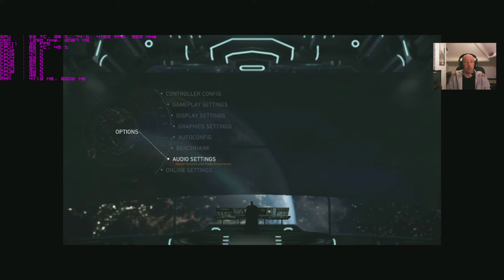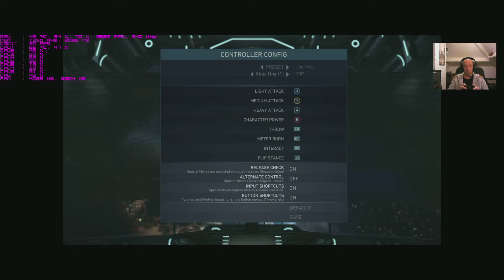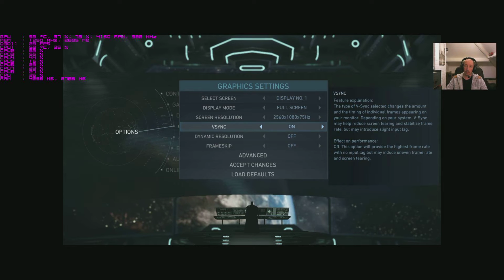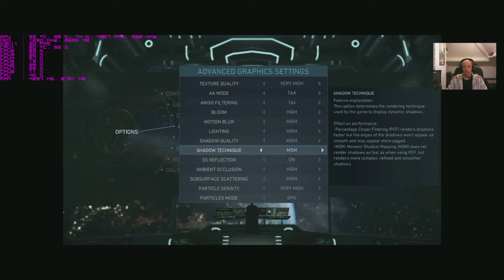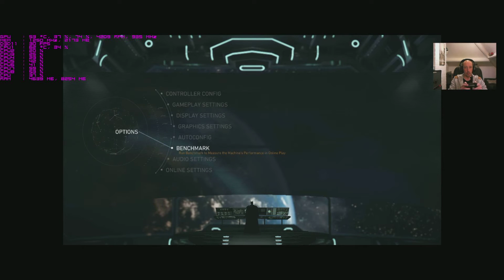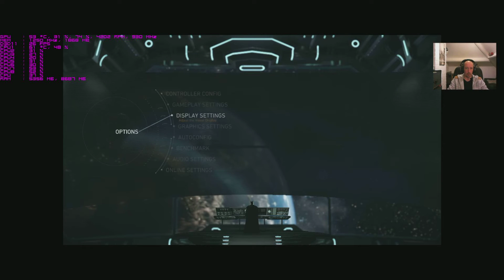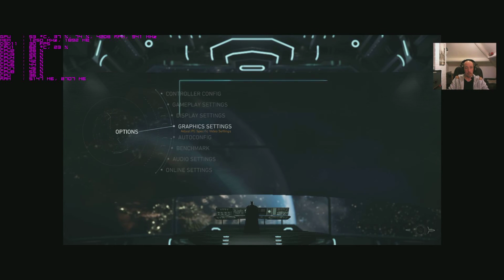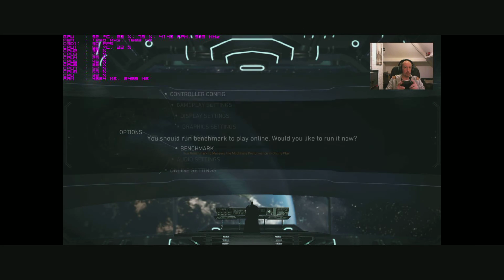Injustice 2 PC settings & options guide + ultrawide 21:9 benchmark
In this video I show you all the options and settings that the game has to offer and also try out the graphics to see how high and how low the game runs.
Full MSi Afterburner display running to show cpu/gpu/mem and everything else.